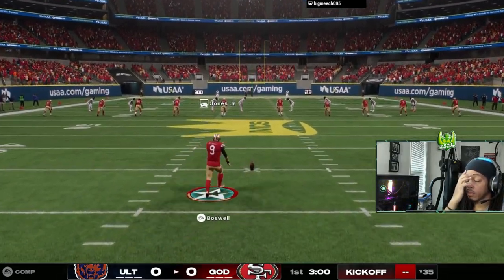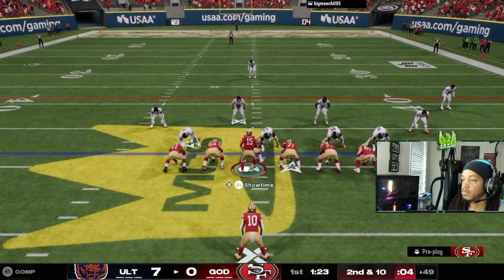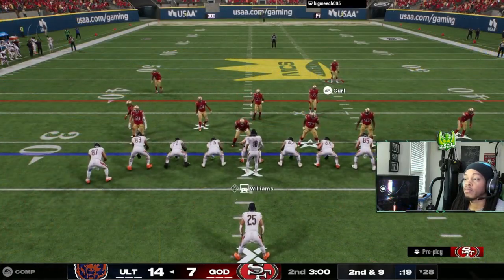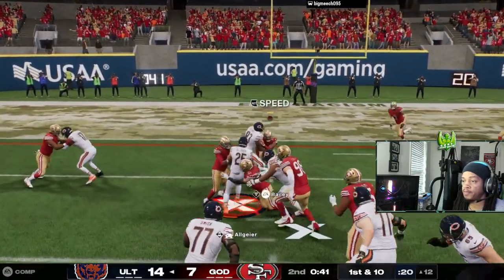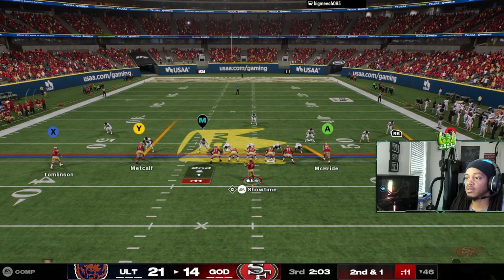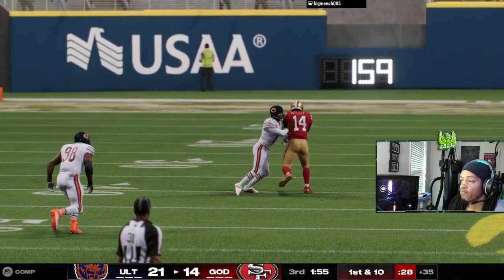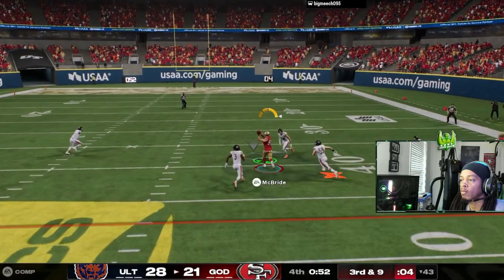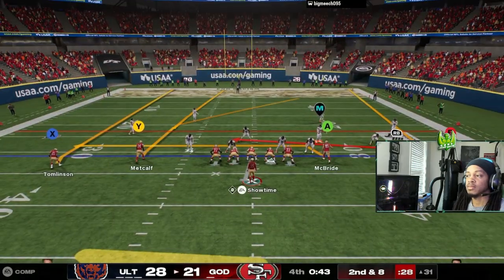MADDEN 25 END GAME FOOLISHNESS! C'MON MAN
WILD GAME MADDEN 25 IS

Follow and Stay Updated

Media Sources______